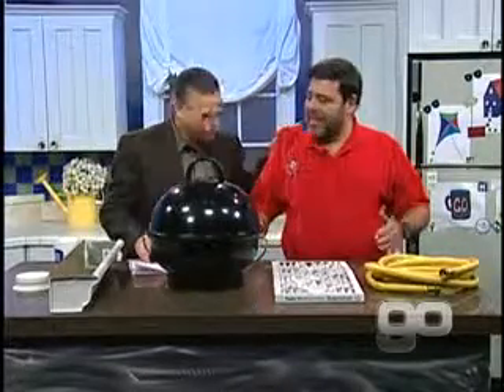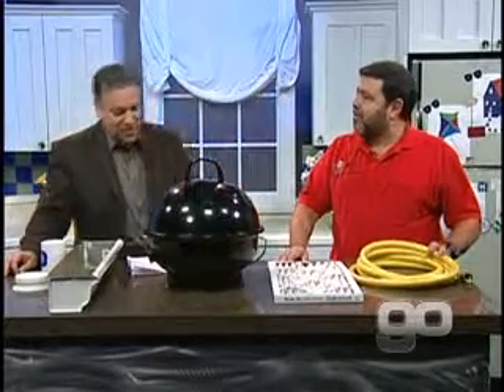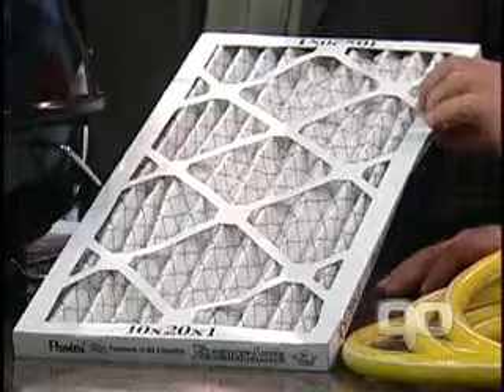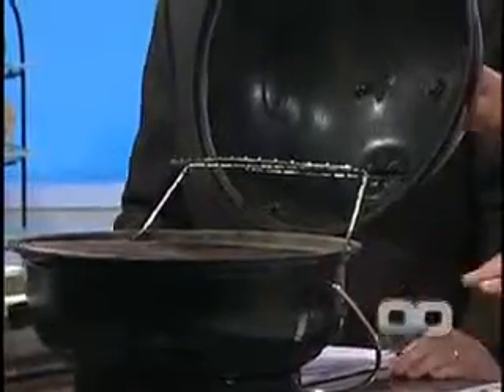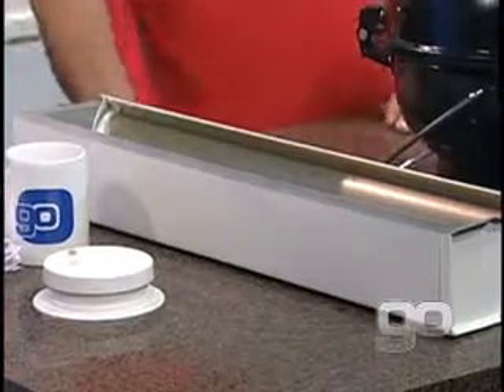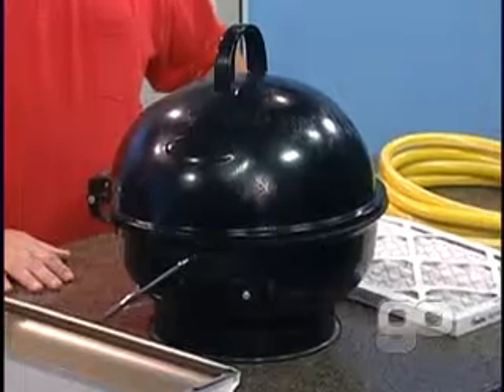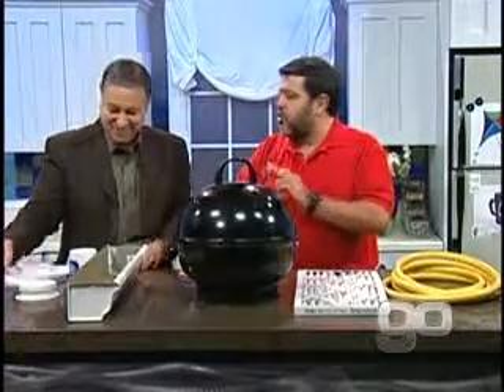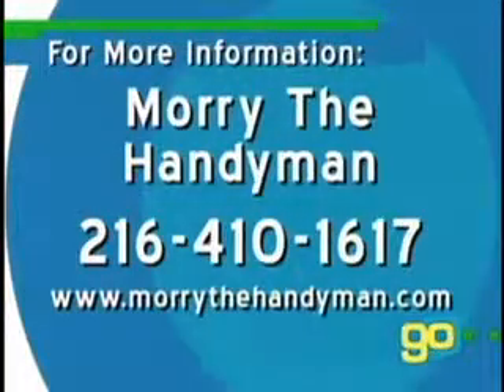Golden Opportunities Show 568 segment 2